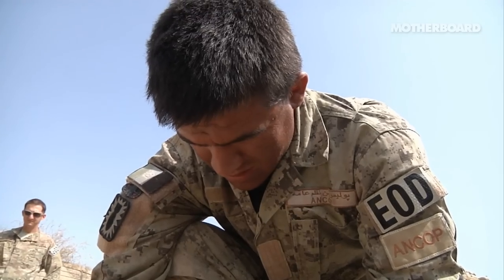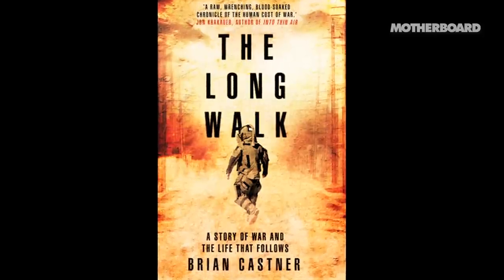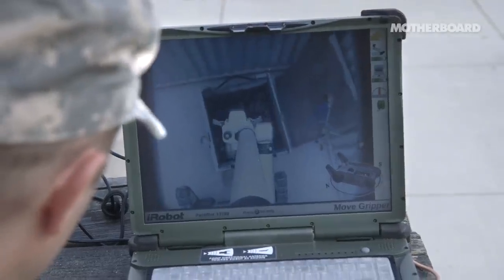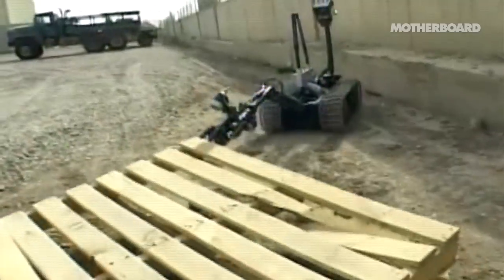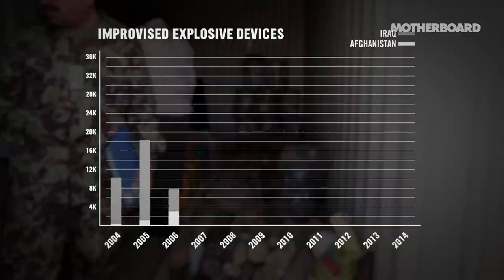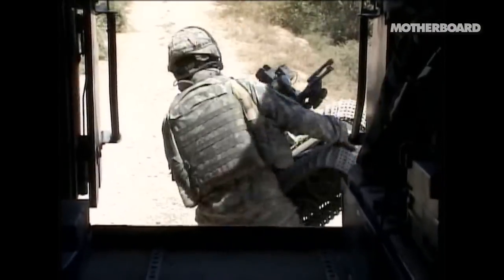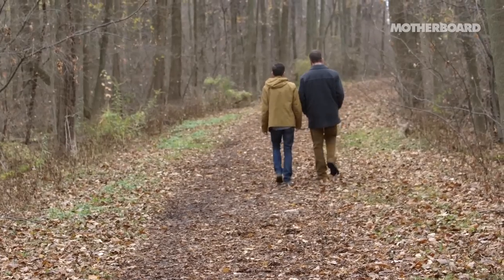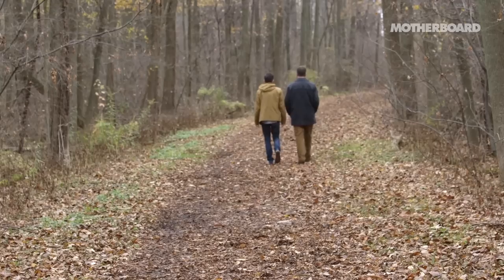Meet the Robotic Bomb Squad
The Hurt Locker got it only partly right. Just ask Brian Castner, a former bomb technician with the US military. He served three tours in the Middle East, two of which were spent leading an Explosive Ordnance Disposal unit, and deployed small remote-controlled robots to battle a blitz of insurgent-rigged car bombs and improvised explosive devices in and around Kirkuk, Iraq, in 2006. Castner and his crew grew so reliant on these machines, which can disarm explosives from afar, that they considered them part of the team. Years later, does he still feel an attachment to the machines? We met Castner to find out.